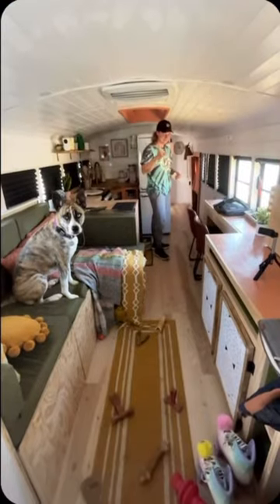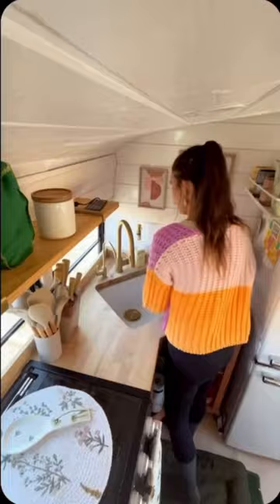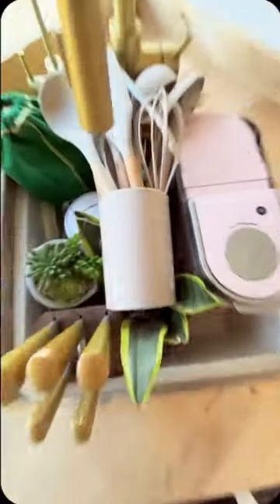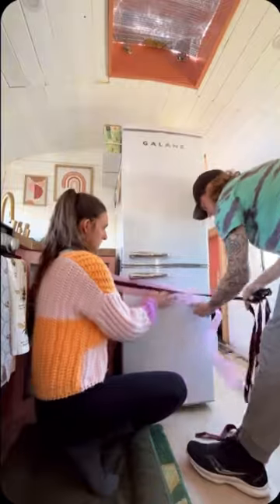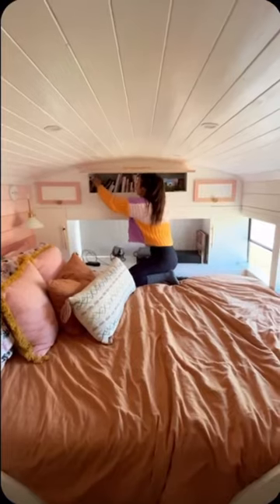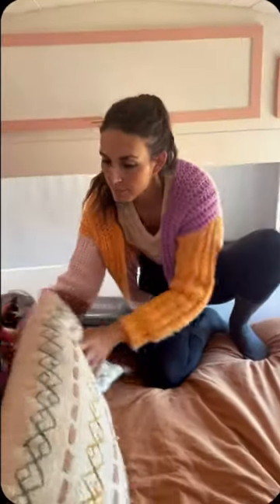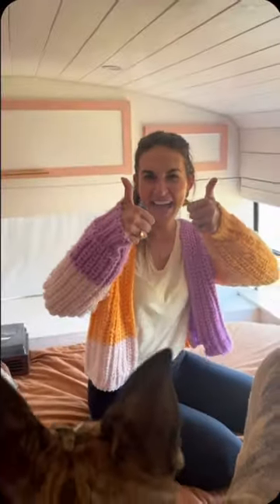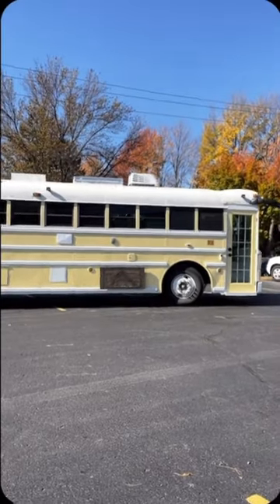What it looks like to get our school bus home, travel ready!